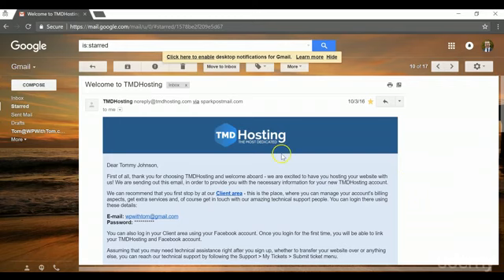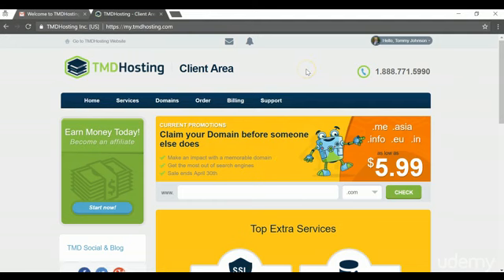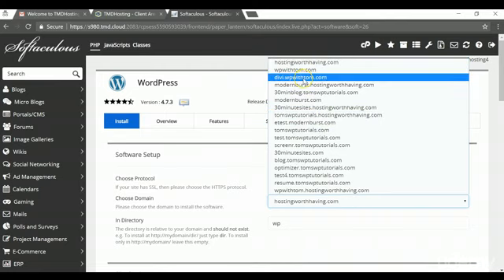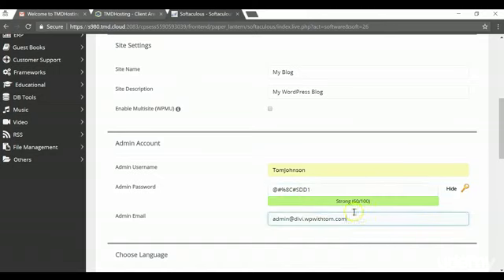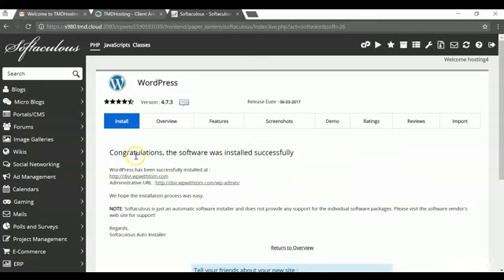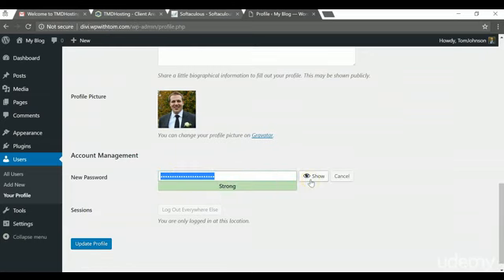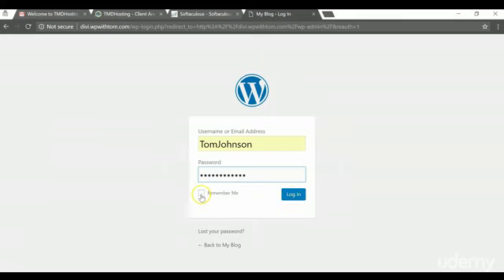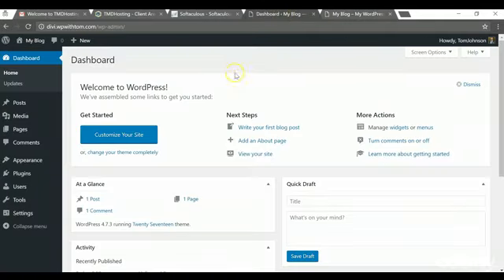Installing The Theme And Changing the password | Wp Course| Free part 3